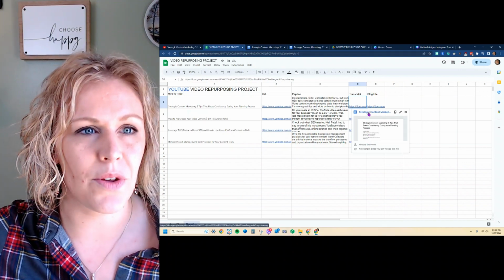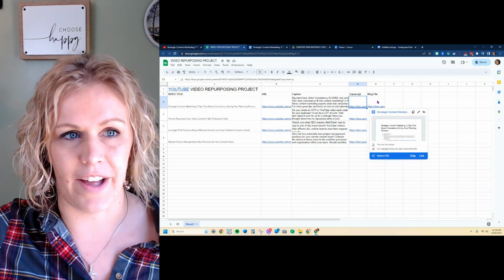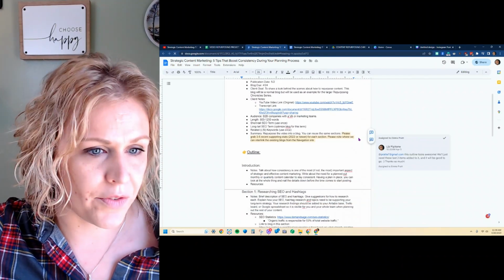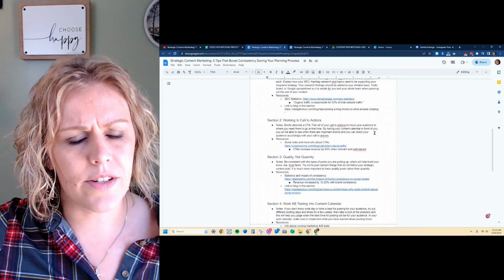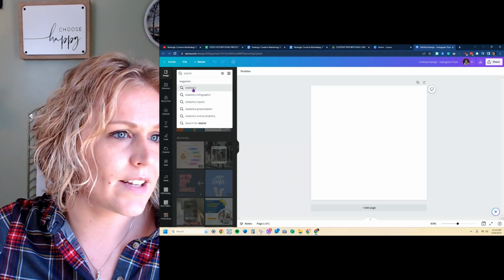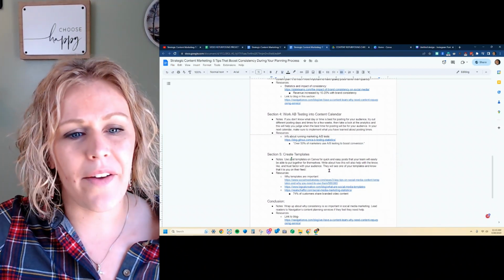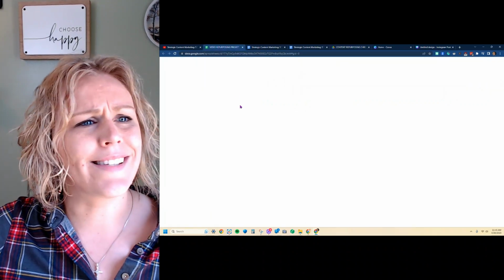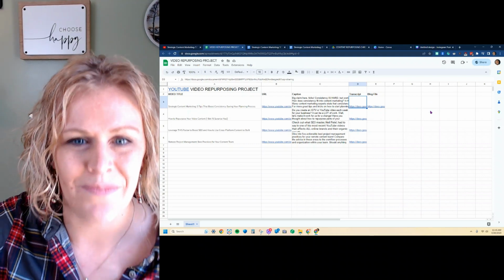Creating a Blog Outline from a YouTube Video: Step Two | Content Repurposing Chronicles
Step #2 : Create a blog file from the YouTube video.

✍️Pulling out some of the most important topics from your YouTube video, you can create an outline for your content writer to expand upon. Go a bit further and some of these points can be made into great social media posts!

🧭Do you need help repurposing your content or creating a content plan?